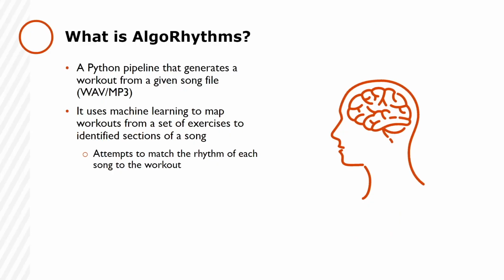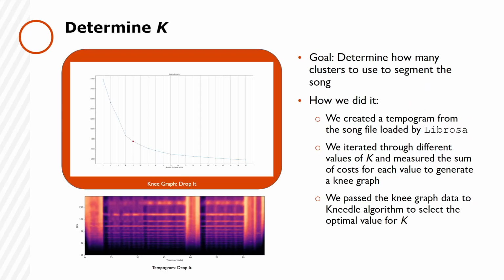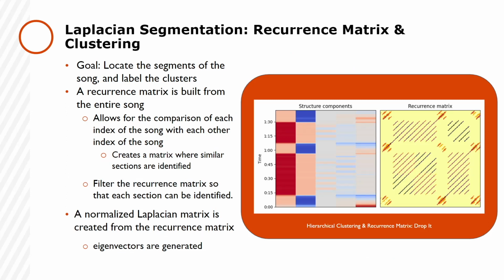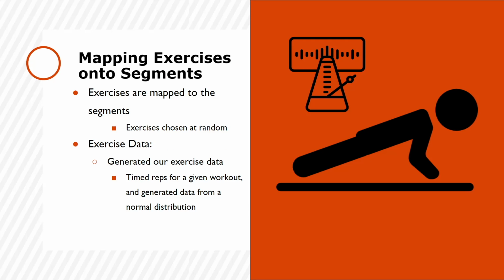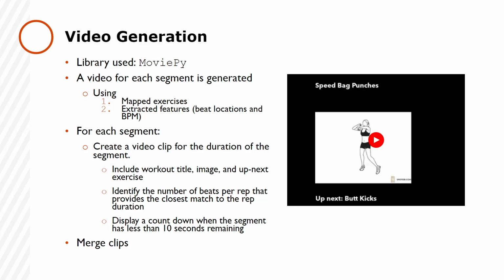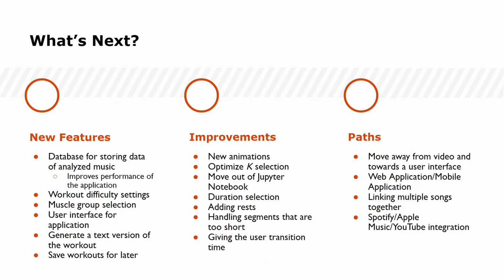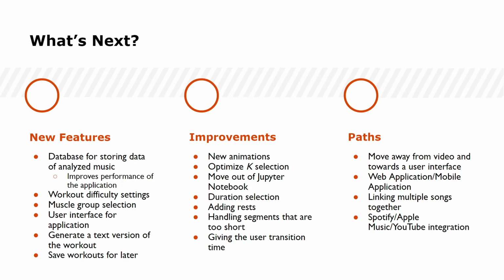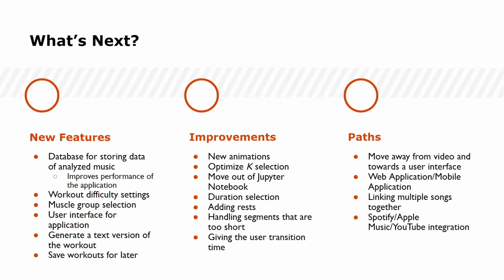AlgoRhythms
Kameron Keller and Dalton Shults
Oregon State University-Cascades
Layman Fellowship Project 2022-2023